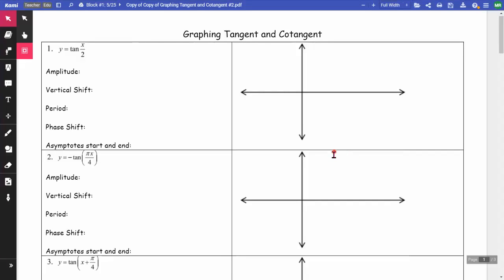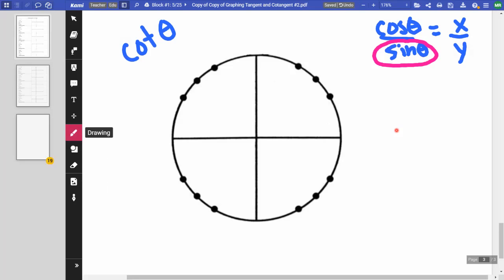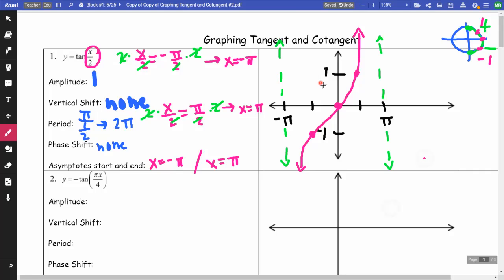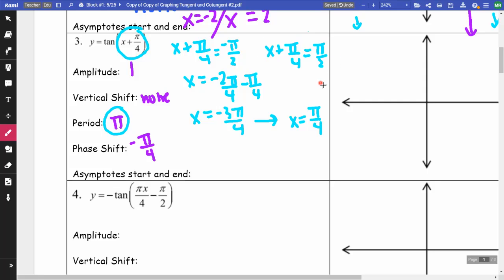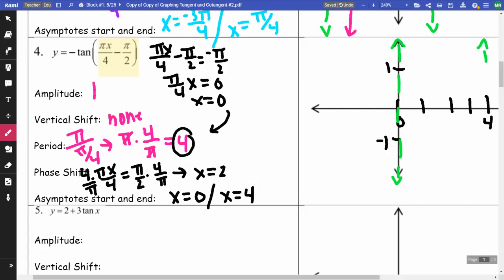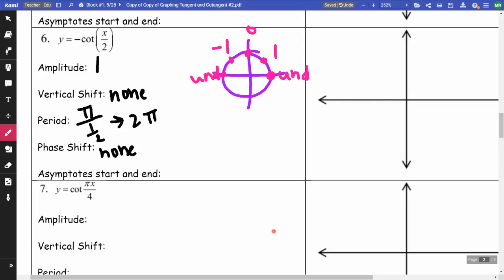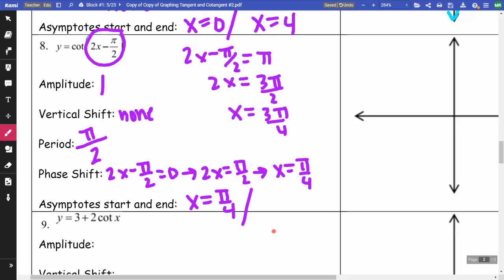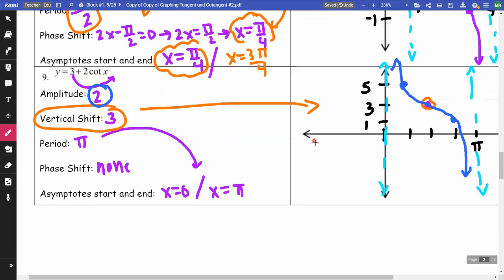Int2MA Ch 4MA HW#19 Graphing Tan and Cot